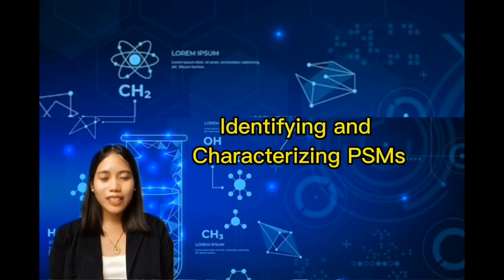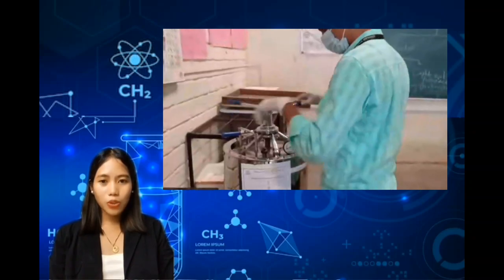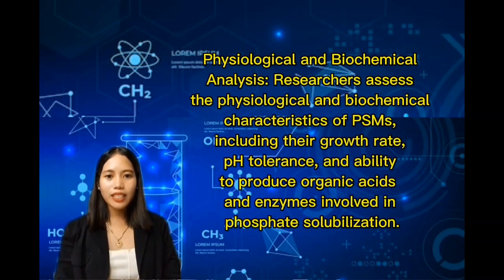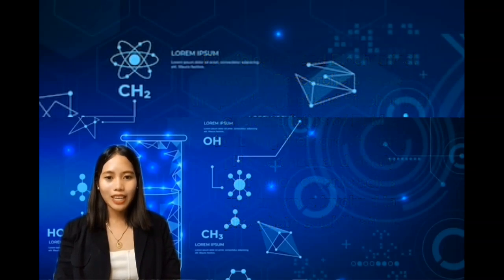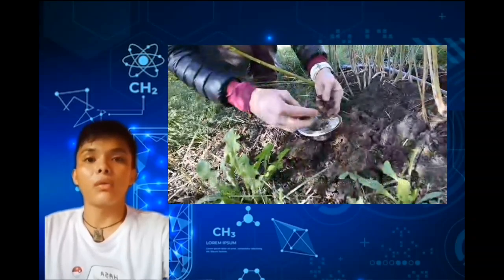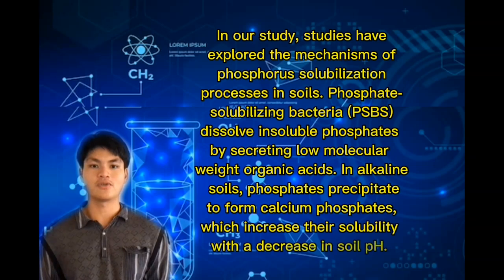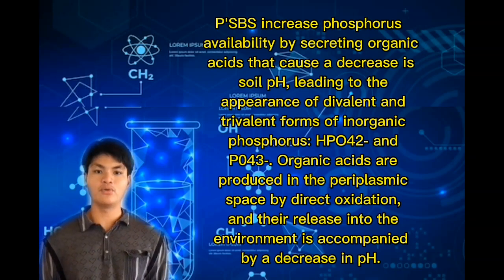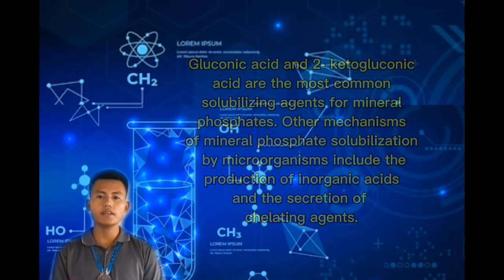LAB Prospects for Using Phosphate- Solubilizing Microorganisms as Natural Fertilizers in Agriculture